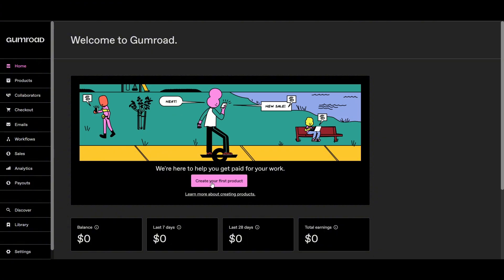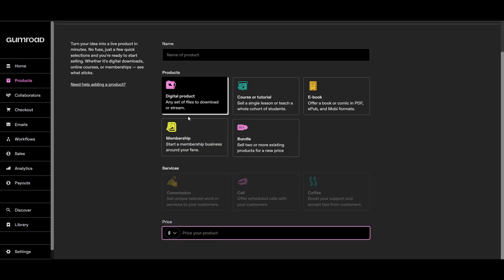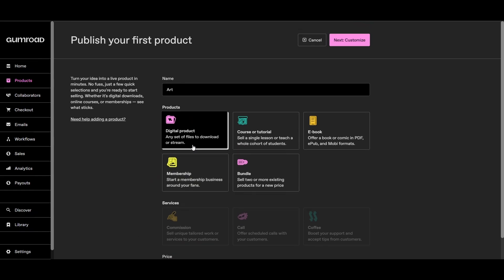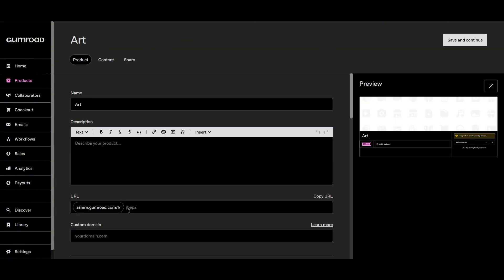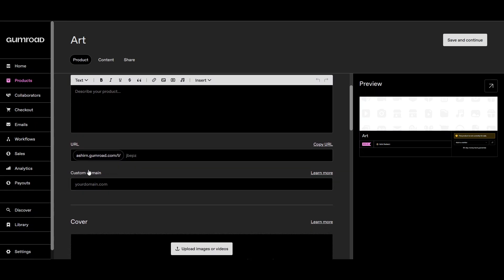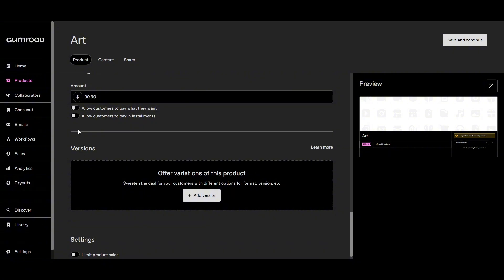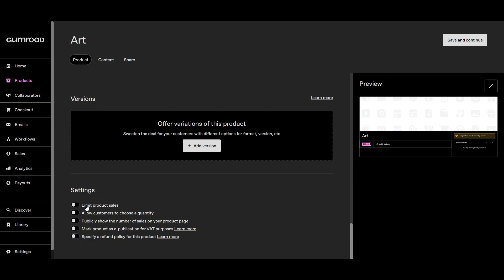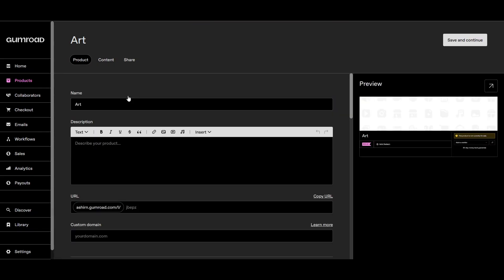How To Sell Digital Products Using Gumroad 2025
In this video I will show you how to sell digital products using gumroad 2025